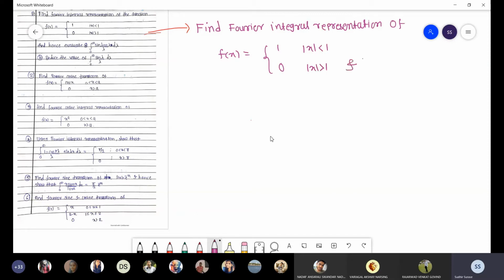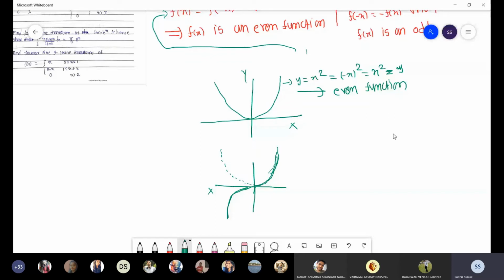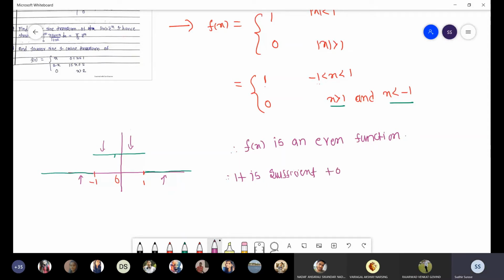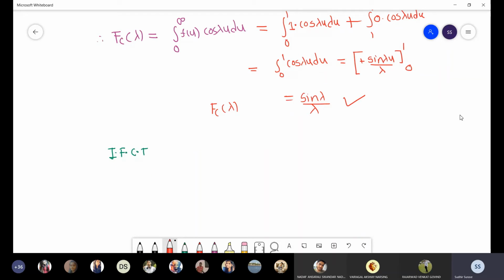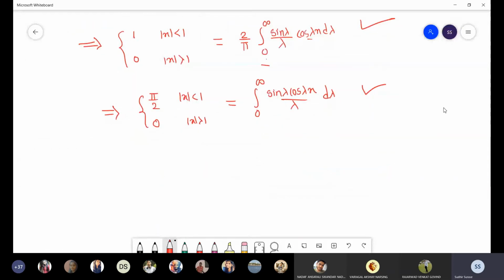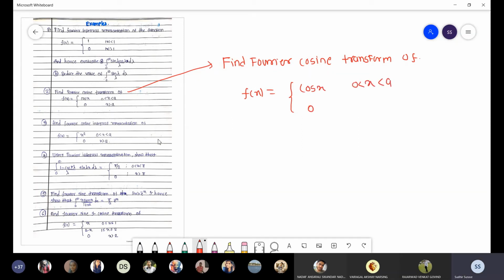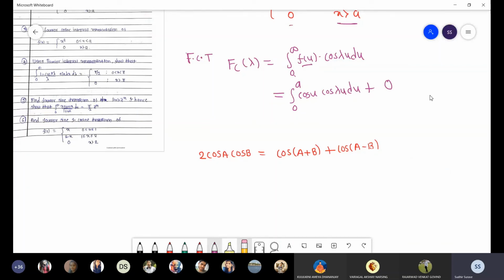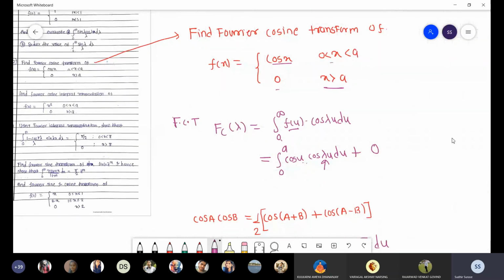Fourier Transform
Examples on Fourier Transform & Fourier cosine transform.